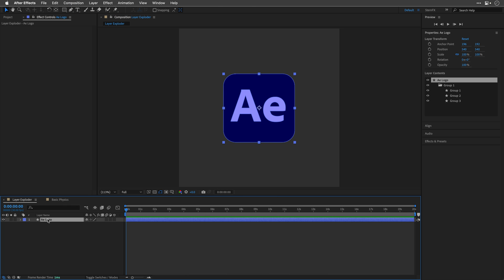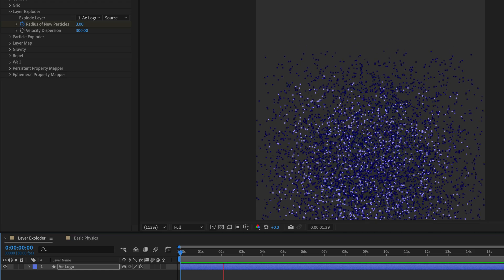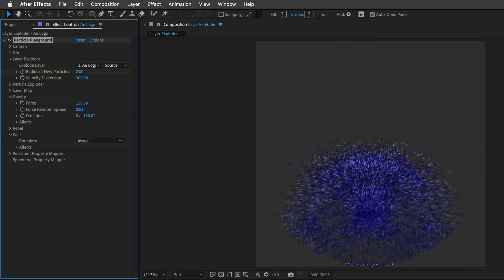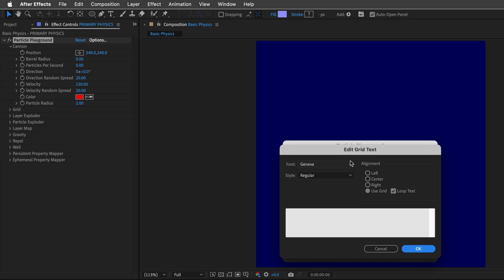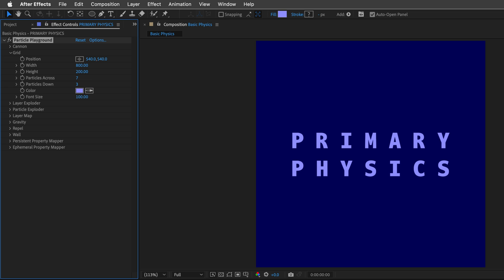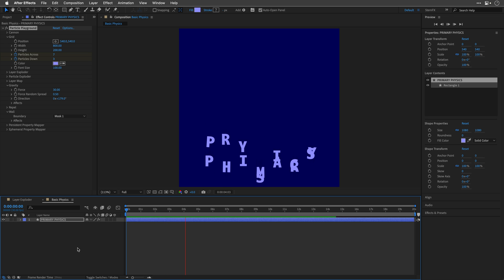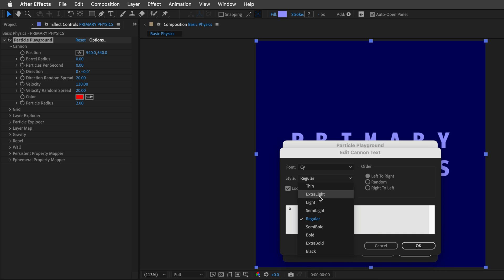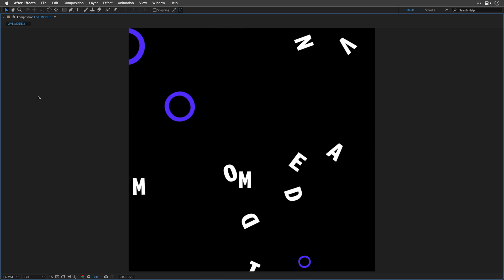Quick Physics Simulations in After Effects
Using Particle Playground to simulate 2D physics in After Effects.

00:00 - First Marker
00:57 - Layer Exploder
05:49 - Grid Text
12:28 - Canon Particles